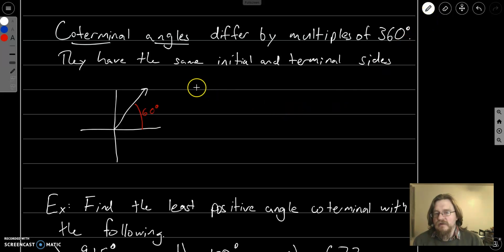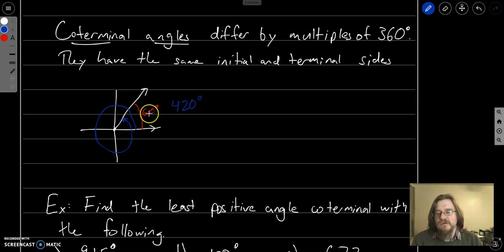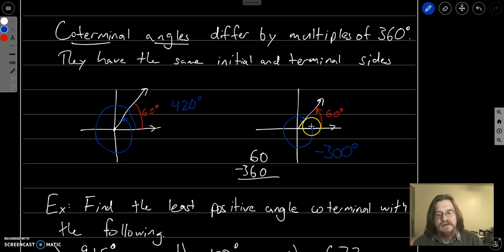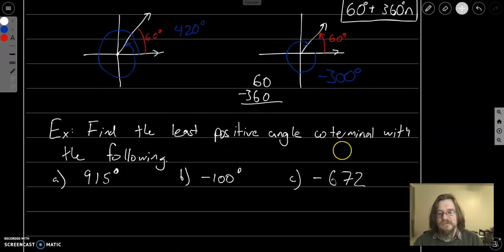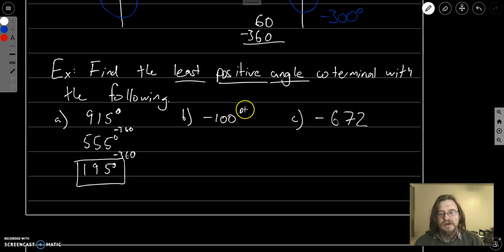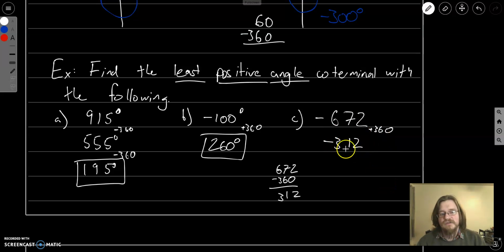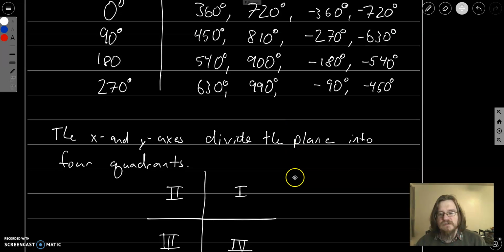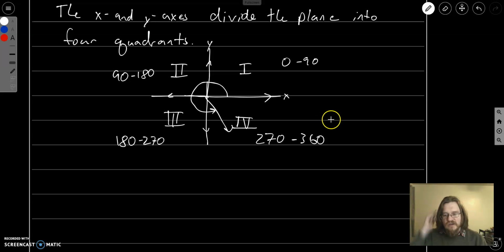M112 Section 1-1 Part III (Coterminal Angles)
This video cover Section 1-1, pages 120-121.  Specific topics include: coterminal angles and quadrants.